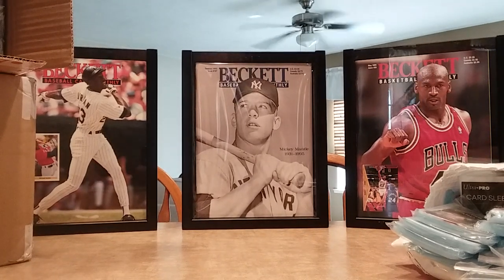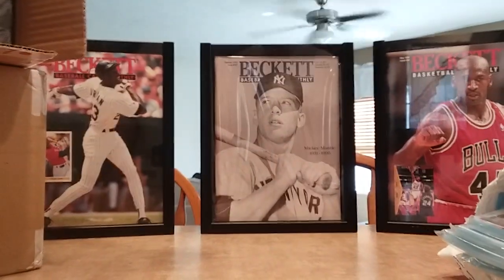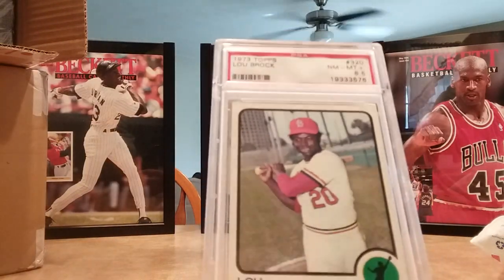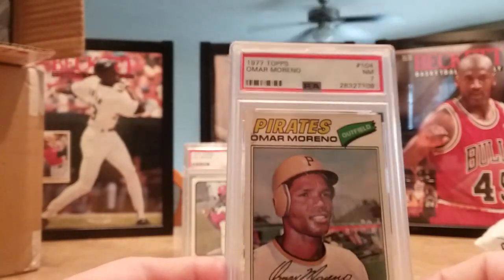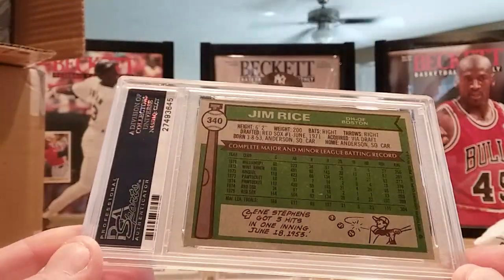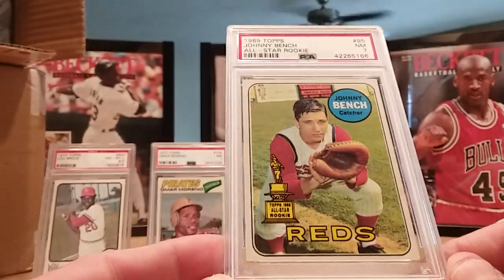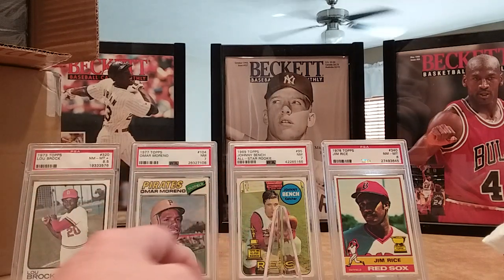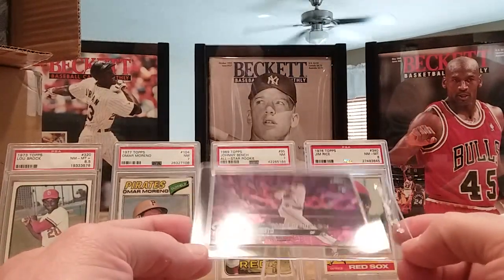Vintage PSA Slab Mailday (Rookie Cup)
Just a quick video of some pick ups and supplies and a shoutout!